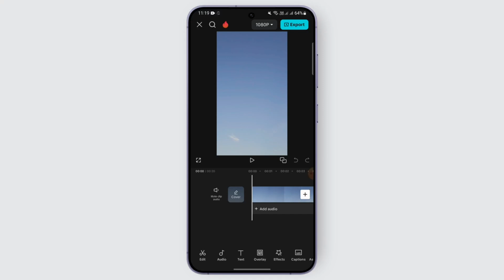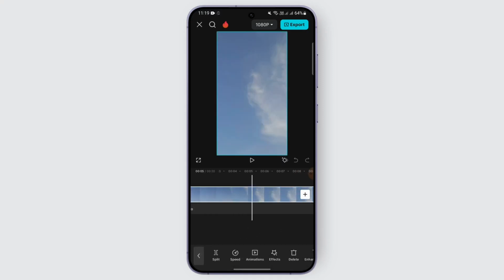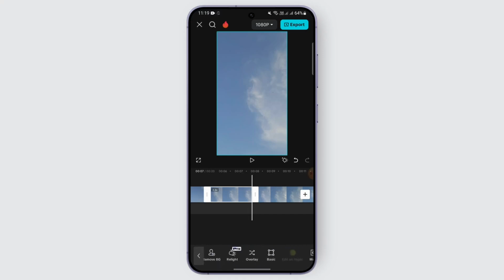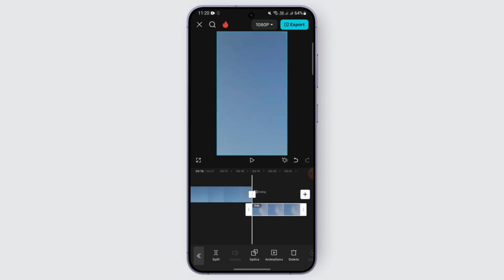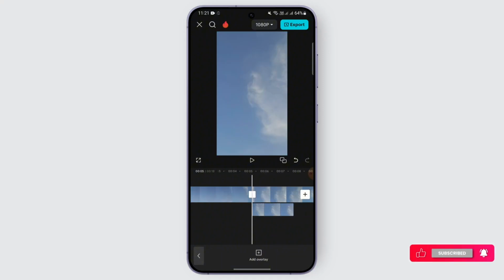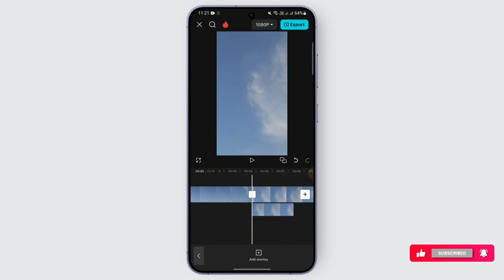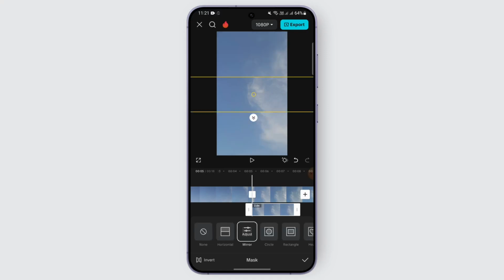How to Remove Text Without Blur in CapCut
Learn how to remove text from your videos in CapCut without leaving any blur behind! This step-by-step guide will show you techniques to seamlessly erase text while maintaining the quality of your footage. Whether you're asking, "How do I eliminate text from my video cleanly?" or need tips on using CapCut's editing tools effectively, this tutorial has you covered. Watch now to enhance your video editing skills and create polished content!

Timestamps:

00:00 How to Remove Text Without Blur in CapCut
00:10 Step-by-Step Text Removal Techniques